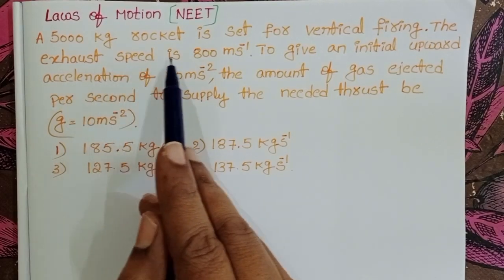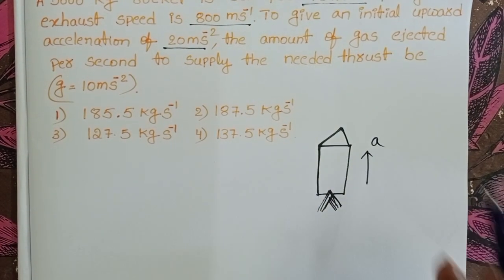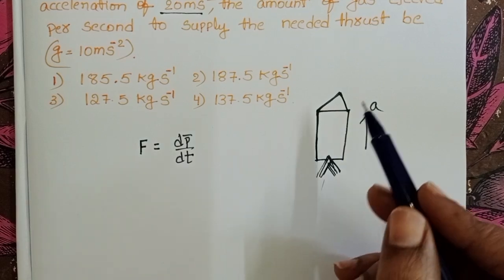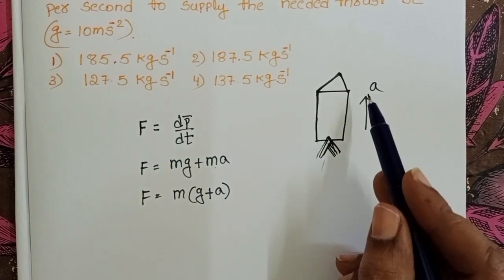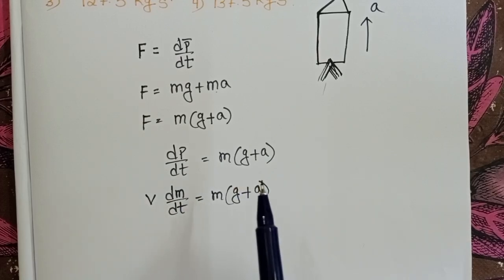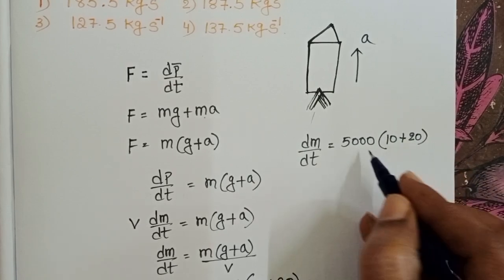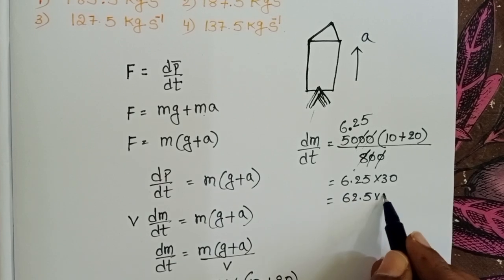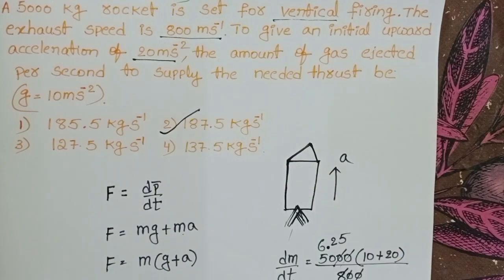A 5000kg rocket is set for vertical firing.The exhaust speed is 800m/s.To give an initial upward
A 5000kg rocket is set for vertical firing.The exhaust speed is 800m/s.To give an initial upward acceleration of 20ms^-2,the amount of gas ejected per second to supply the needed thrust be(g=10ms^-2)
NEET PYQS FROM LAWS OF MOTION
Class 11 PHYSICS
NEET PYQS